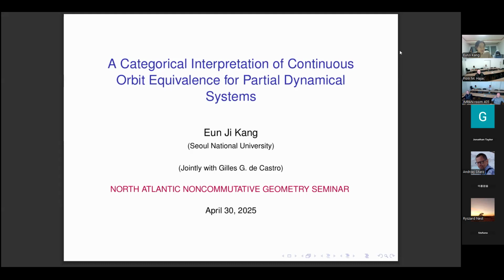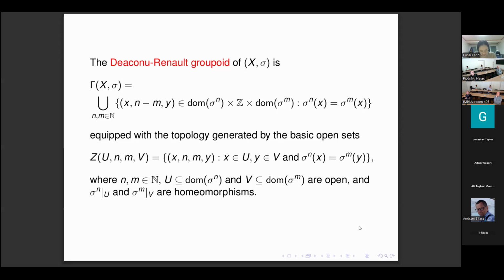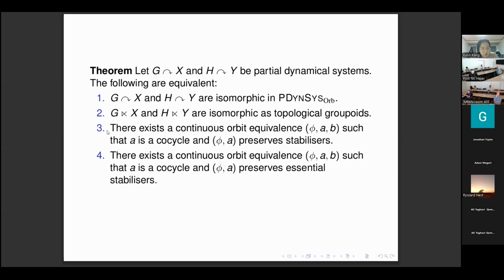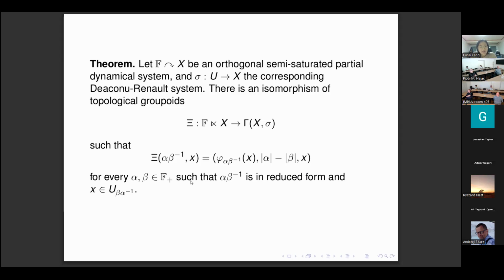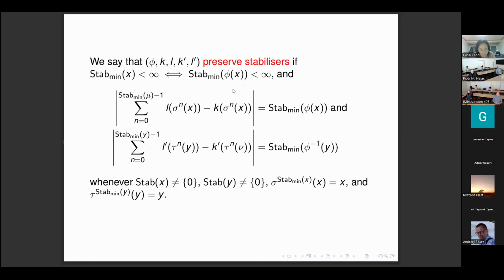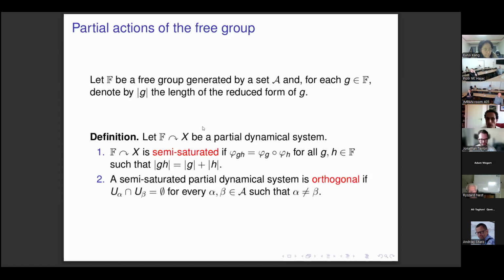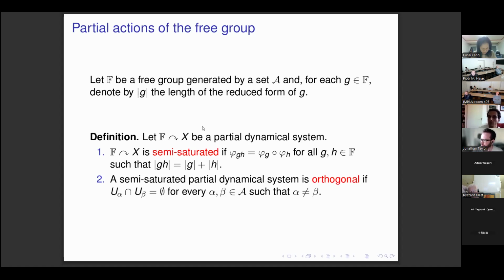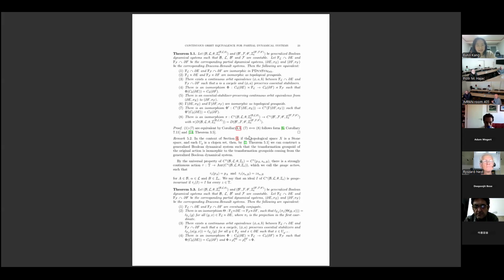A CATEGORICAL INTERPRETATION OF CONTINUOUS ORBIT EQUIVALENCE FOR PARTIAL DYNAMICAL SYSTEMS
EUN JI KANG (Seoul National University, South Korea)